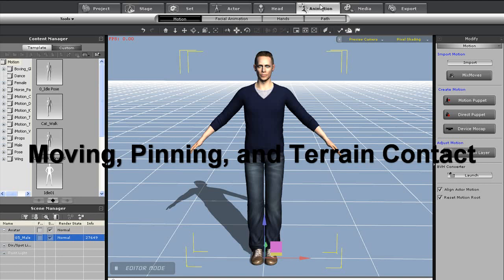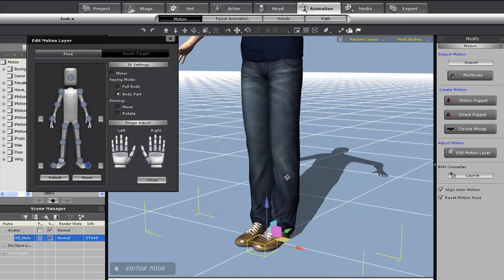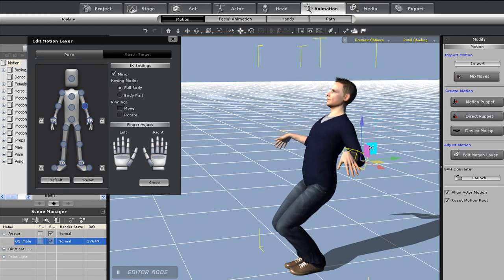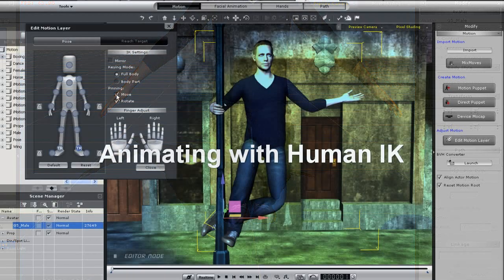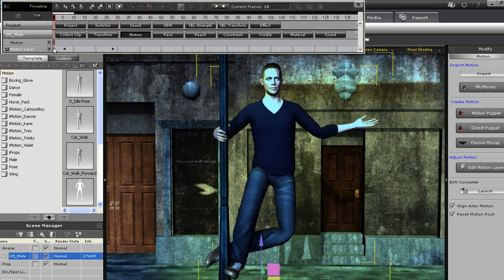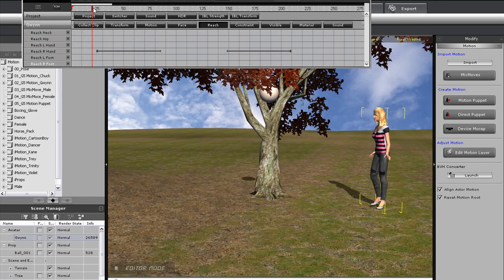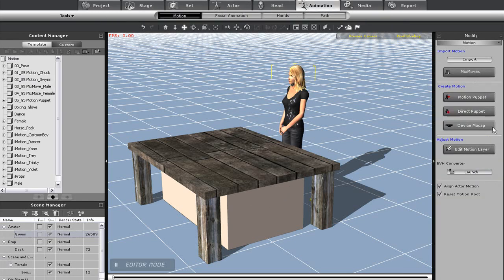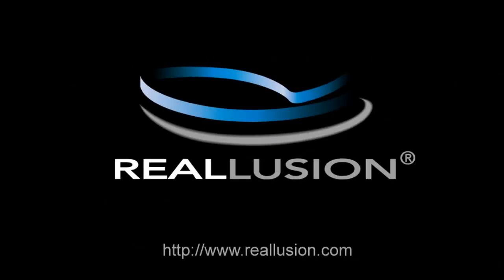iClone5 Tutorial - Intro to Human IK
Human IK (Inverse Kinematics) is a new feature to iClone 5 and provides an essential tool for creating natural looking character animation.  Licensed from 3D animation pioneer Autodesk, Human IK is a crucial tool for real-time 3D animation.  Learning to use Human IK will save you tons of time on character animation with features such as pinning, reach target, and full-body motions.